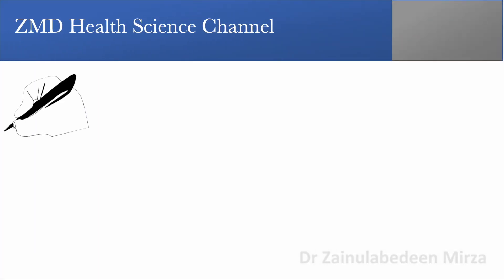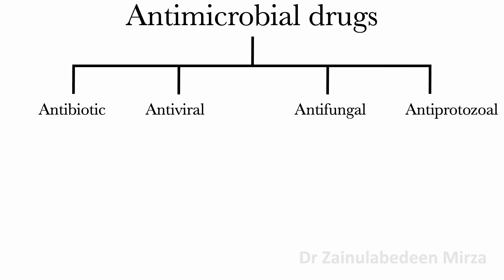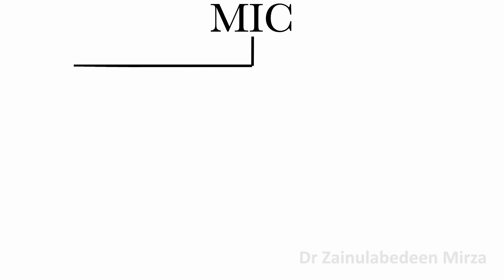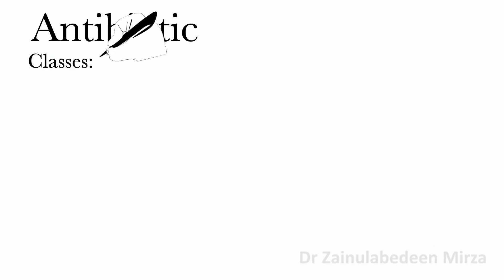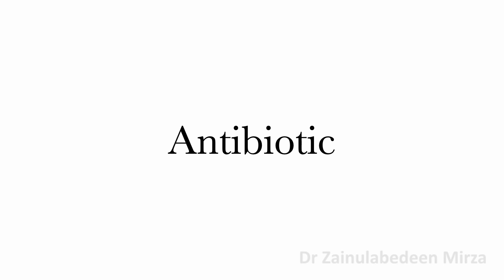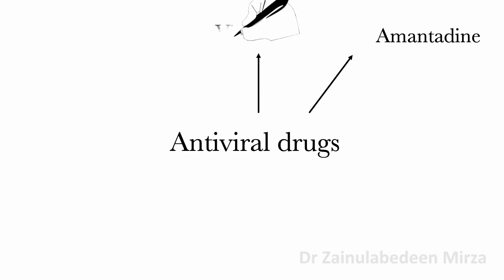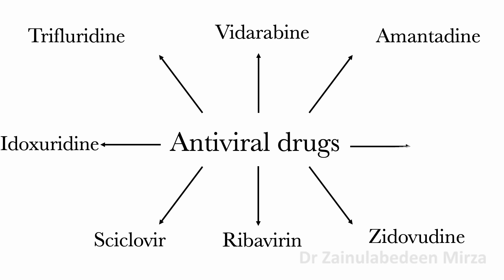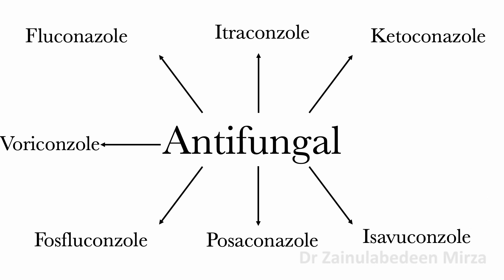Antimicrobial drugs - antibiotic, antiviral, antifungal and antiprotozoal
Antimicrobial drugs - antibiotic, antiviral, antifungal and antiprotozoal -ZMD health science channel. I will talk about antimicrobial drugs.